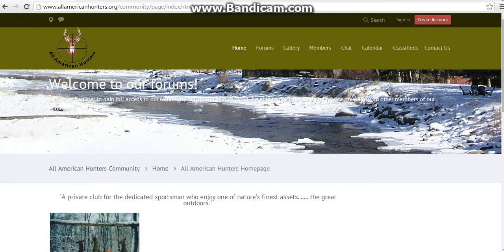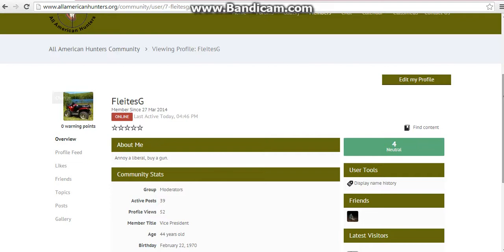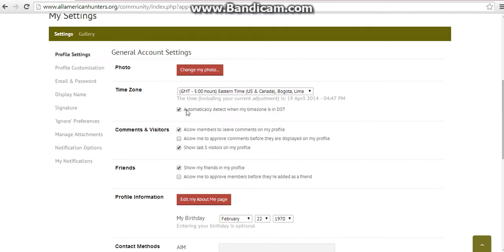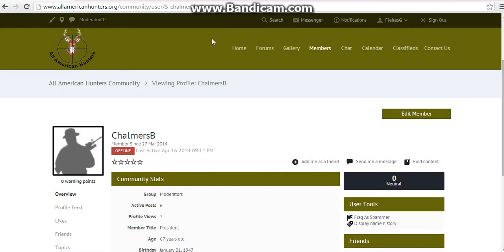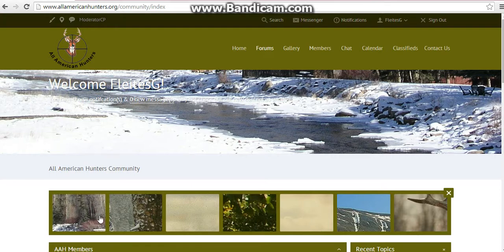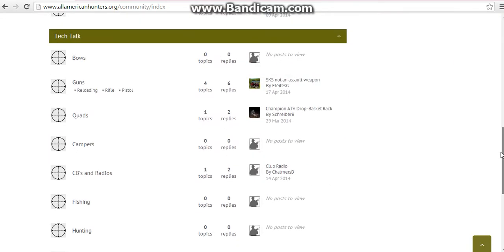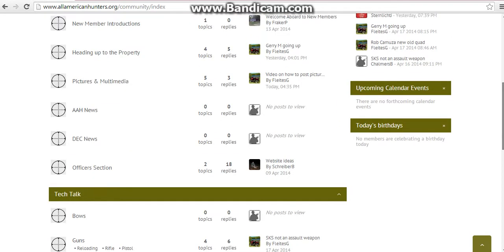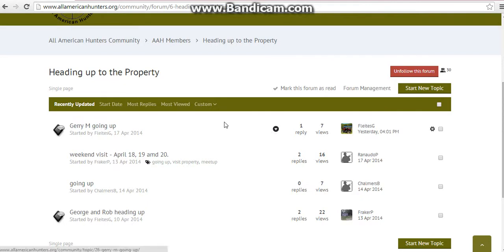Website How-to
How to use our AAH website.